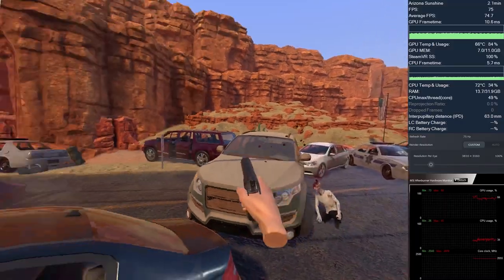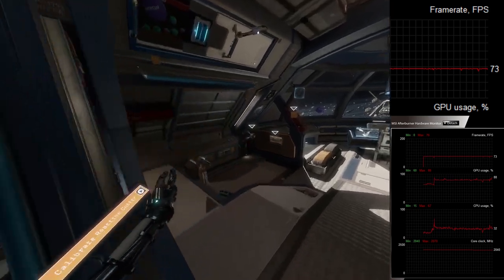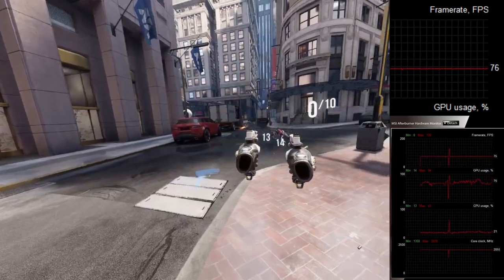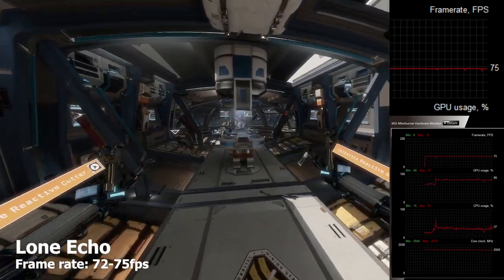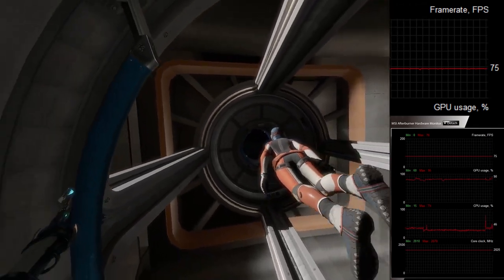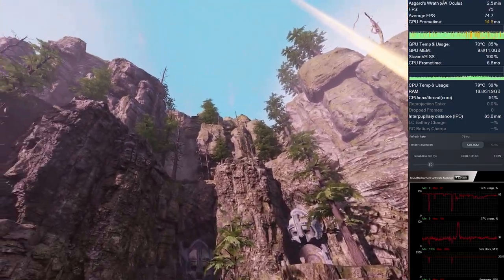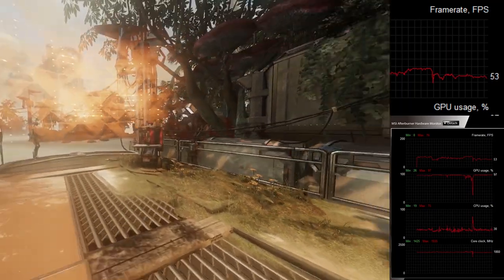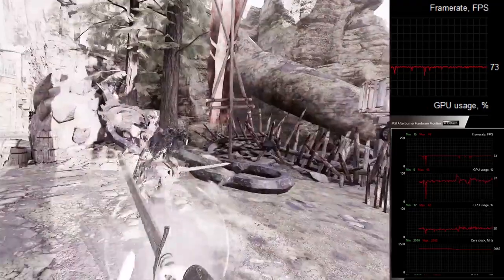VR Benchmark: Oculus Games on Pimax 8K X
My new performance VR benchmark testing Oculus Games on Pimax 8K X! Can the Pimax 8KX run Oculus Home games in smooth frame rate and native 4K resolution? Let's find out!

Timestamps:
00:00 Intro
01:11 Benchmark Setup & Specs
03:04 Robo Recall
05:16 Lone Echo
06:56 Asgard's Wrath
09:00 Stormland
11:30 In short: Vader Immortal: Episode 1
11:57 In short: From Other Suns